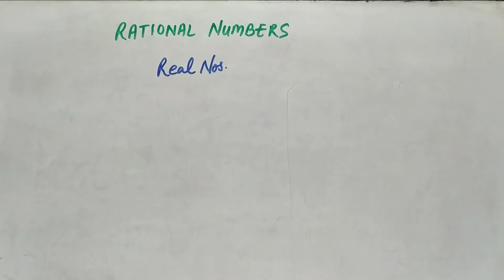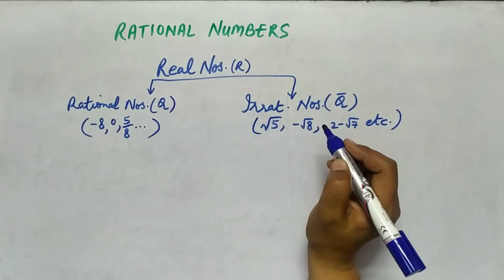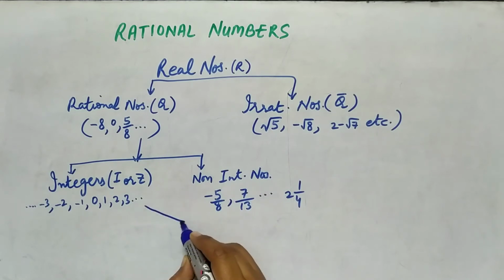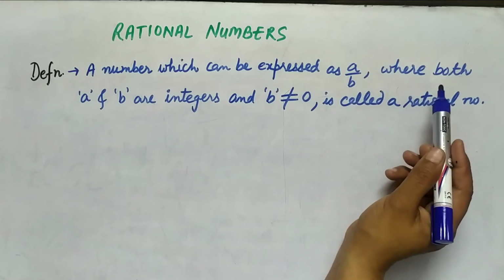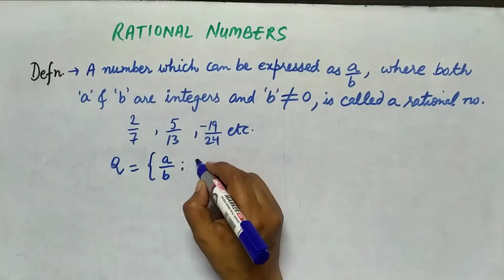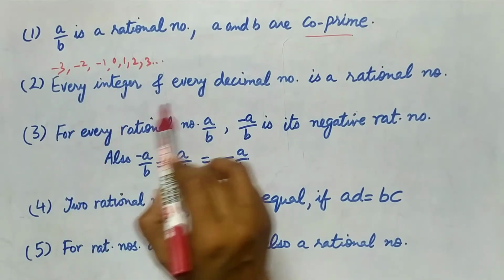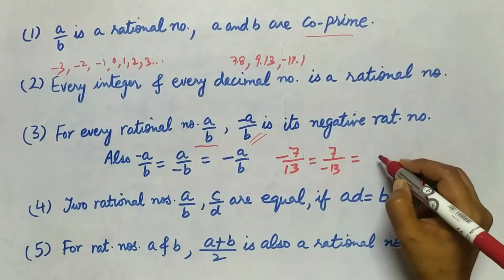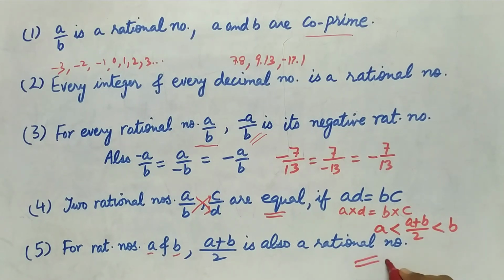Rational Numbers: Math- 9th: Part- 1